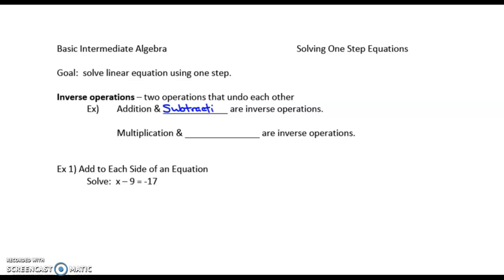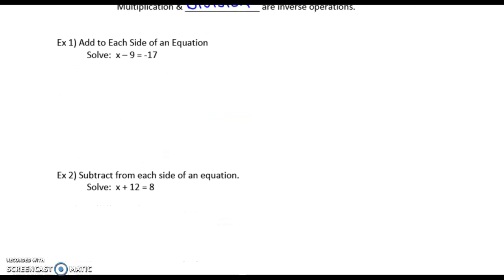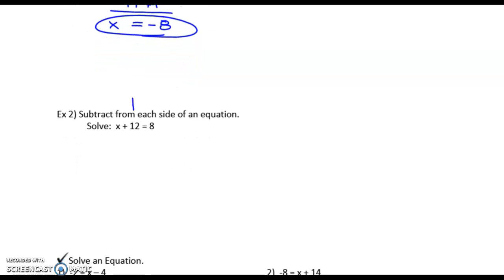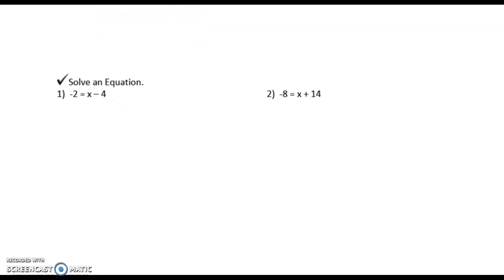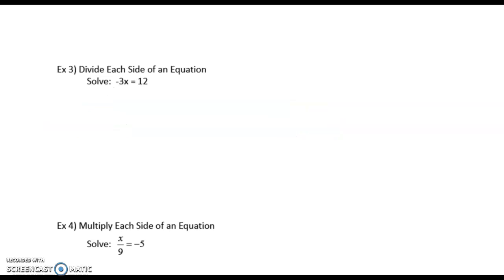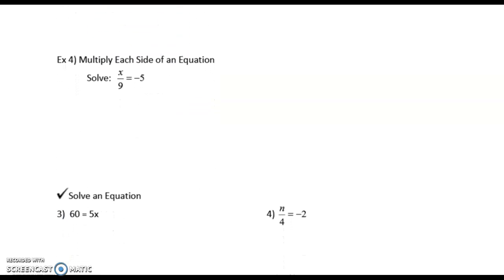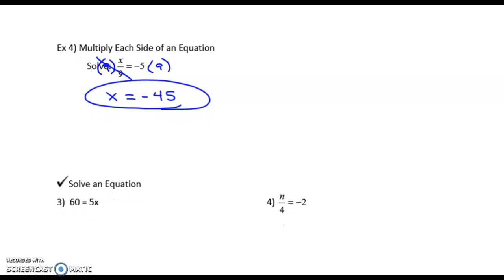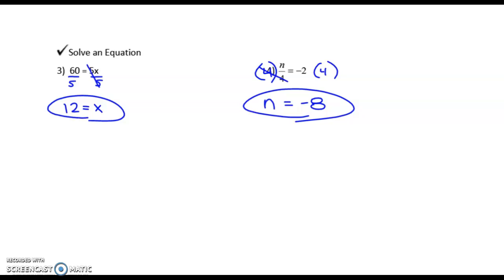Solve One-Step Linear Equations